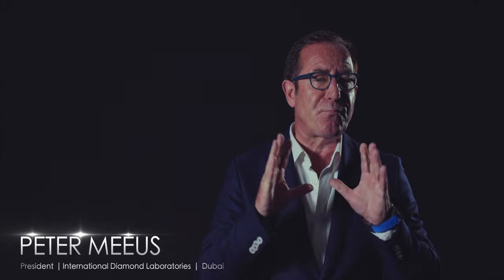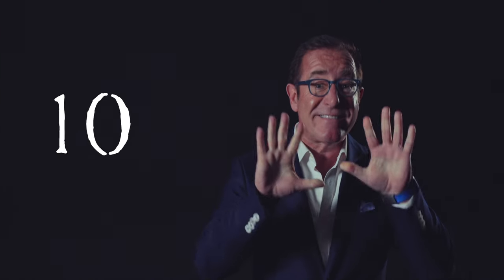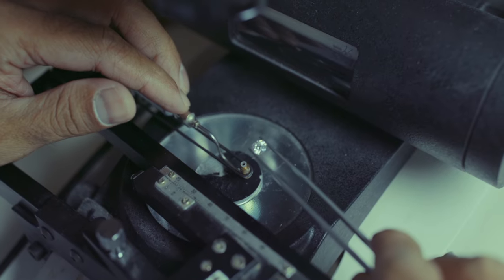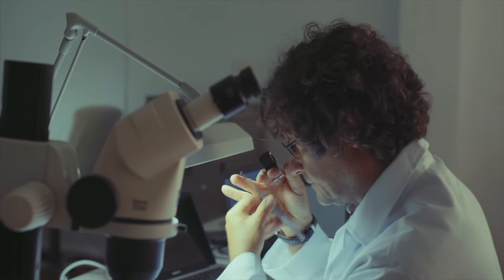IS YOUR DIAMOND LOUPE CLEAN ?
How to know if your diamond is loupe clean? Only the most precious and valuable diamonds are called loupe clean. Loupe clean, we call a diamond when no internal characteristics are visible with the 10x magnification. GET YOUR STAFF TRAINED BY DR. FRANCESCO NATALE